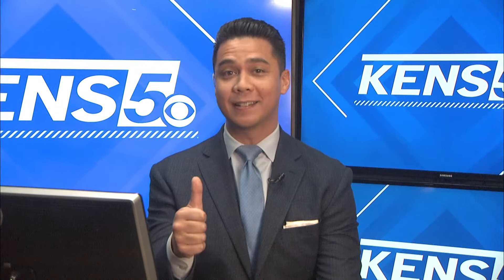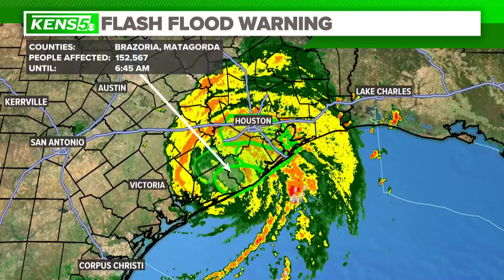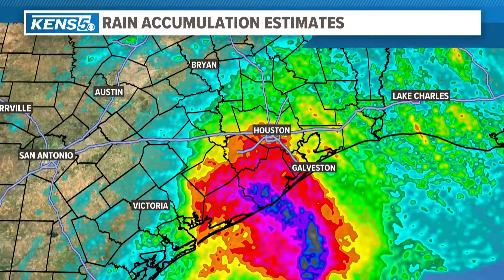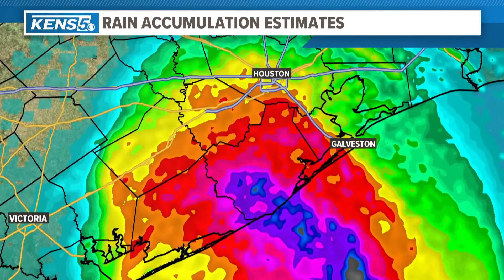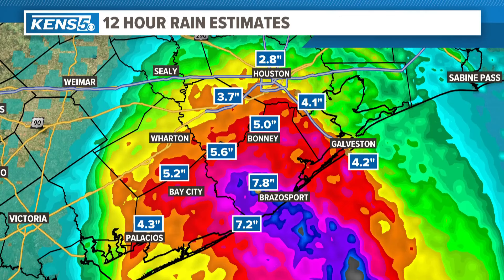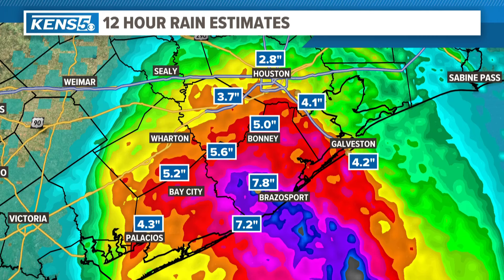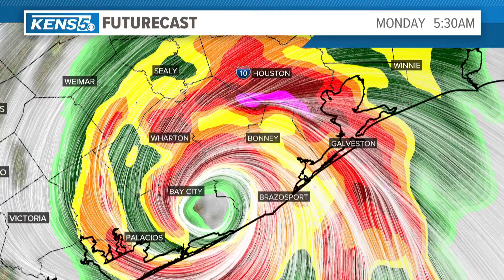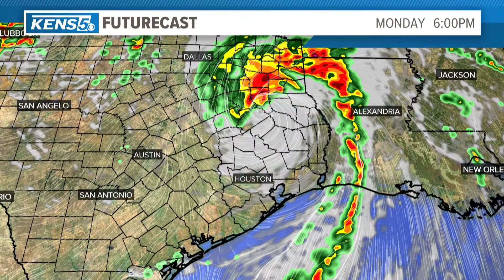Hurricane Beryl brings heavy rain, risk of flooding into Texas coastal towns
Hurricane Beryl is morning northeast through Texas Monday morning and will likely be a tropical depression by Monday evening.